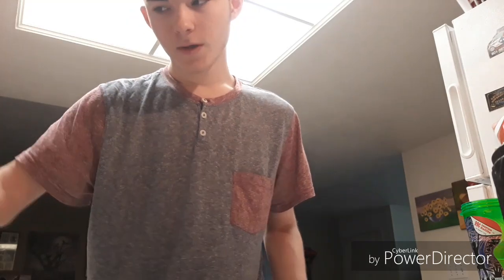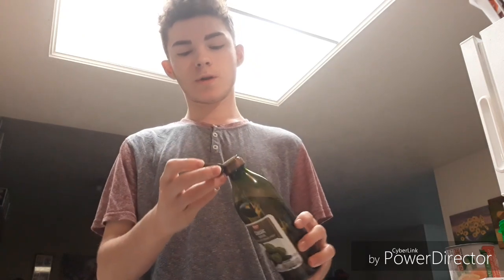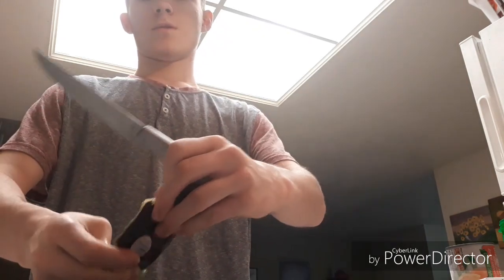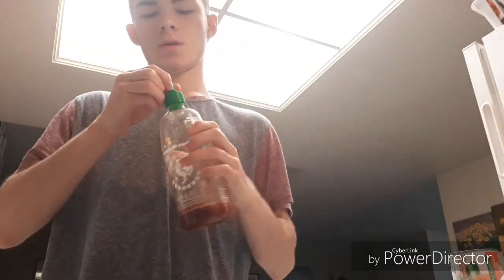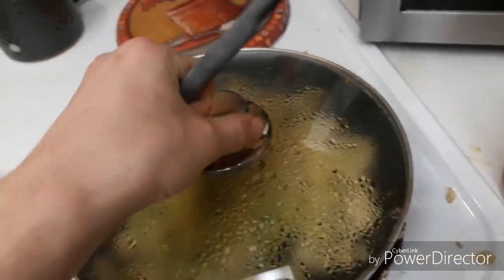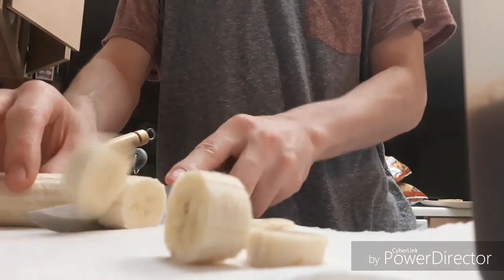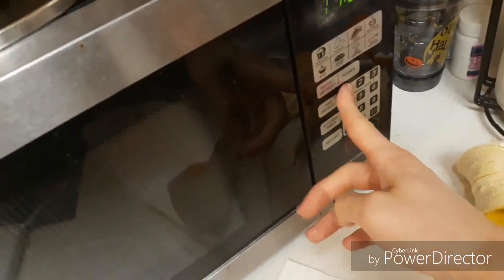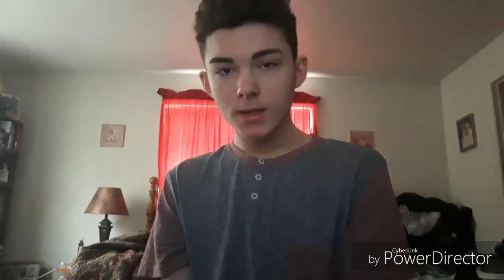THE BEST VEGAN BREAKFAST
I make the best vegan breakfast I've ever made
Make sure to put video ideas in the comments yo!